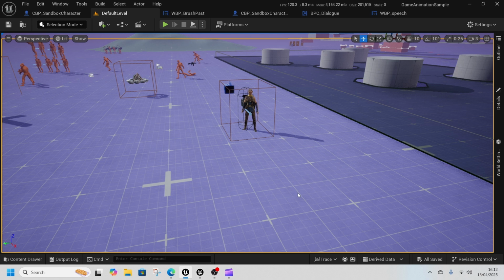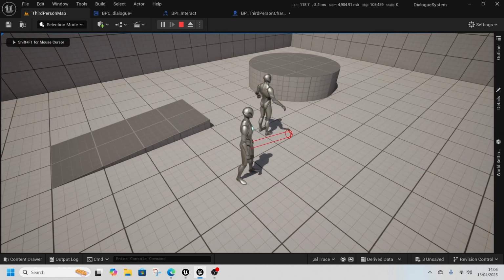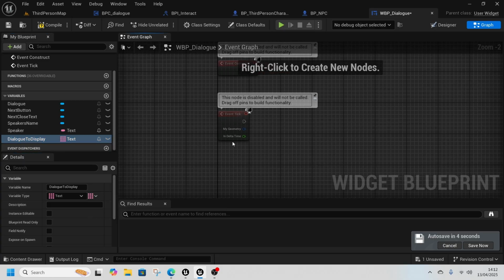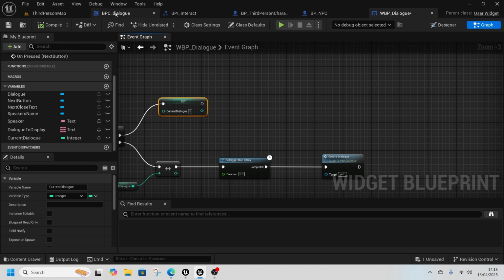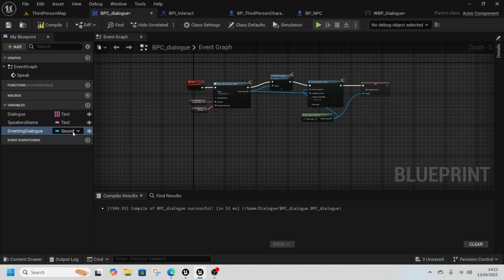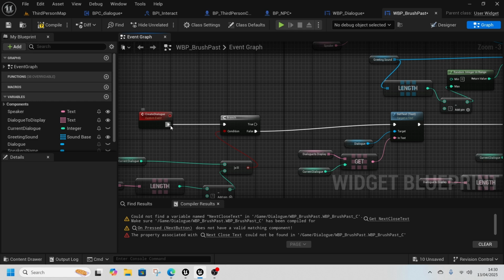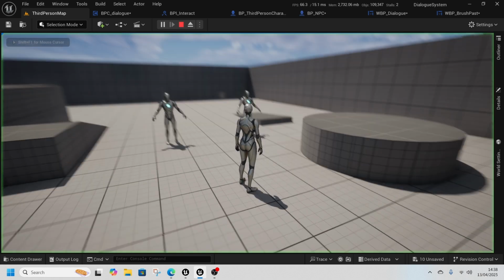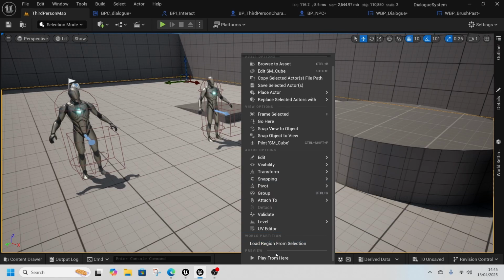How to make a simple Dialogue System in Unreal 5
This Unreal engine 5 Dialogue system can be used in any Unreal Engine 5 project including GASP game animation sample project.

Errors and fixes
4:03 i put a + into a x node it should be x into + i fix this at 4:55 but forget to say.

Faq
How to have multiple line of text on one box?
In the charecter giving the dialogue you can press ctrl and enter to drop a line